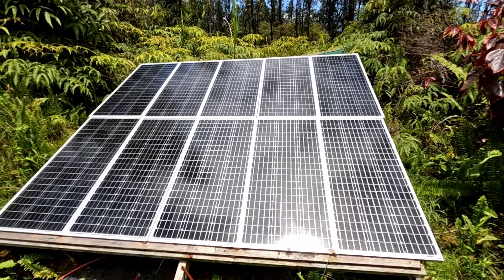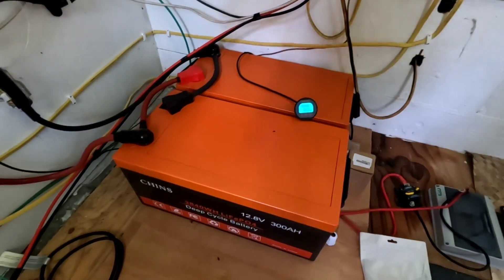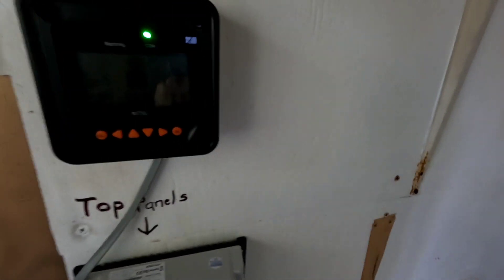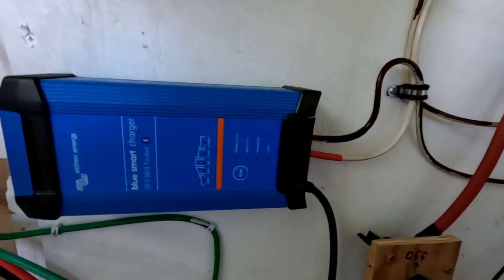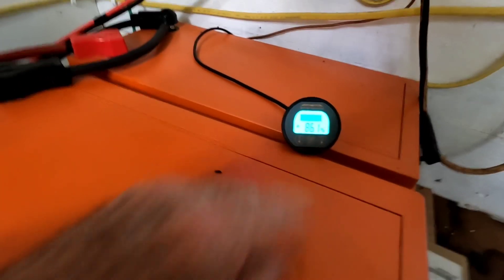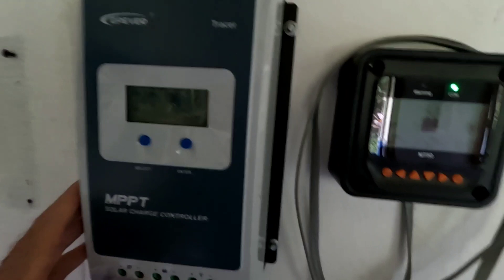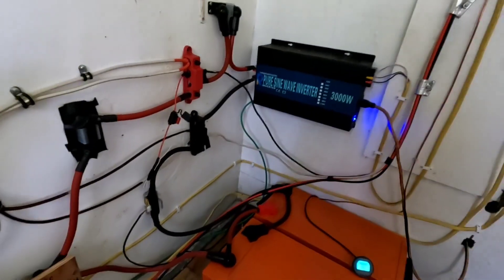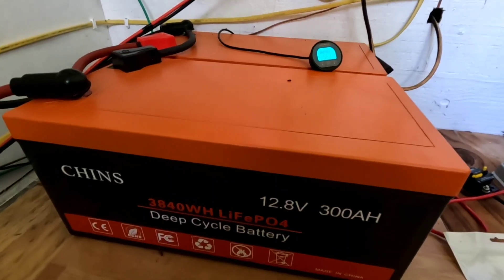One year celebration of living off grid on LiFePO4! Never looked back!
After one full year, everything is better on LiFePO4 🤙

Entire system so far:
50 amp breakers
Bus bars
Filmed with Gopro hero 10